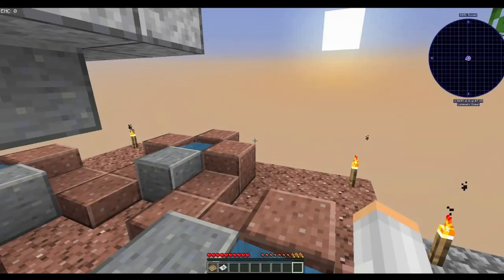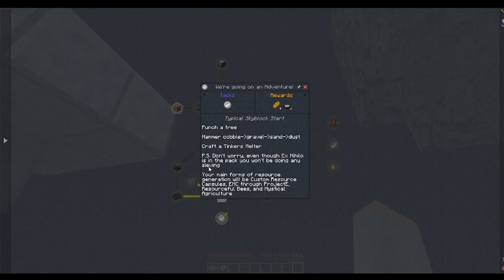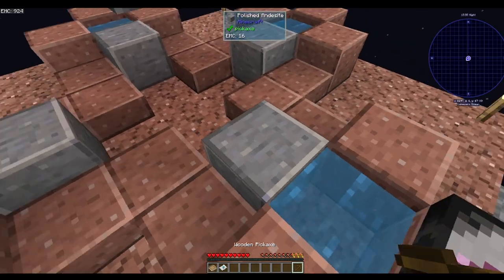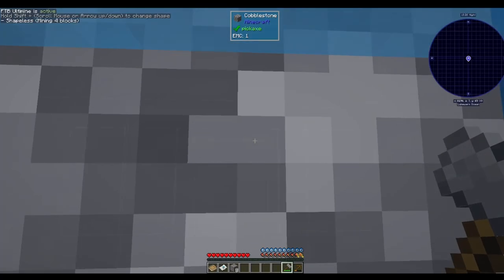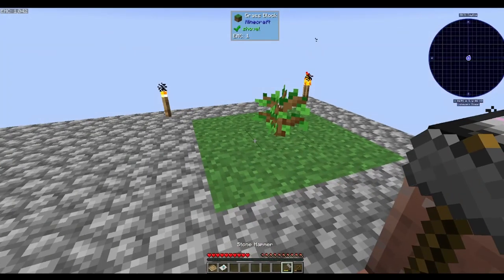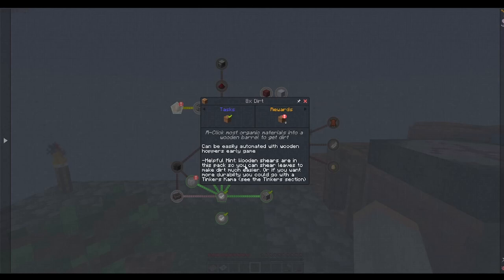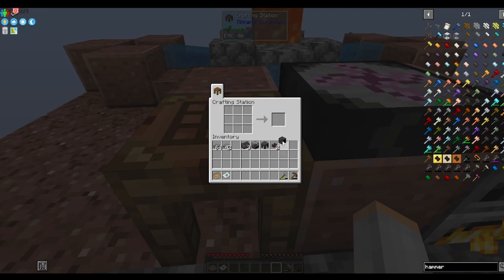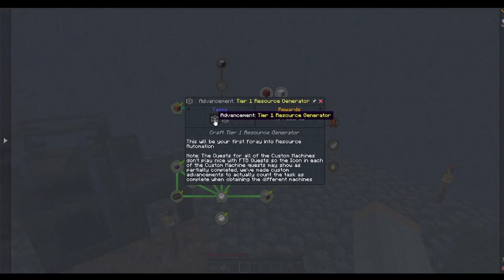OUR FIRST ISLAND! Sky Capsule Project ~ Episode 1 ~